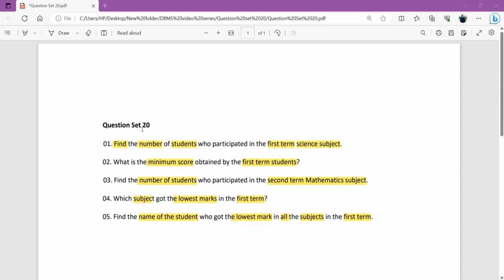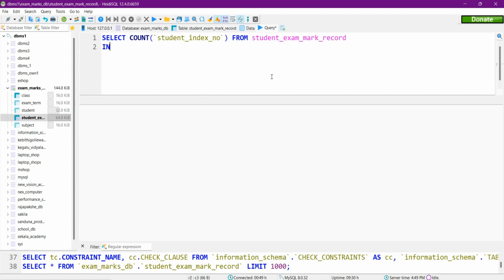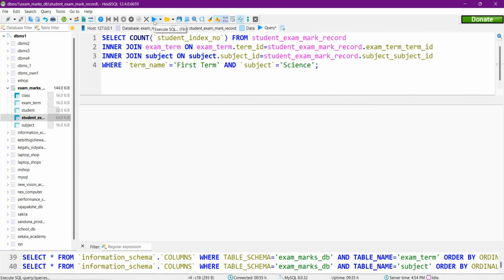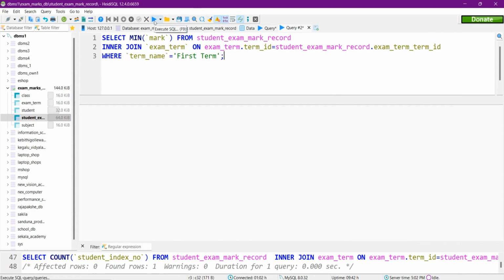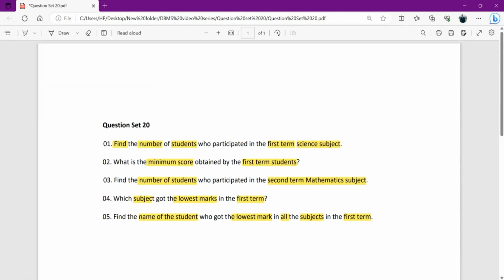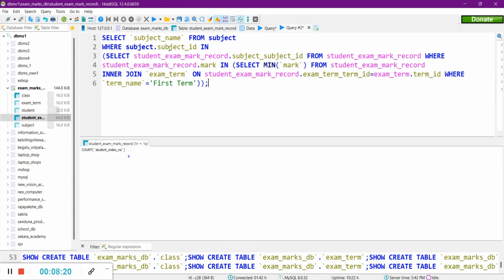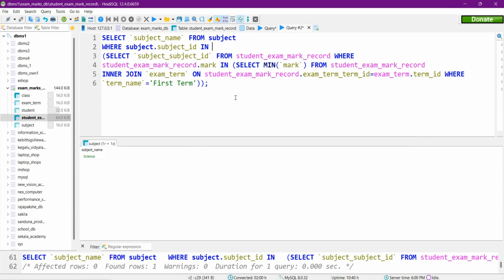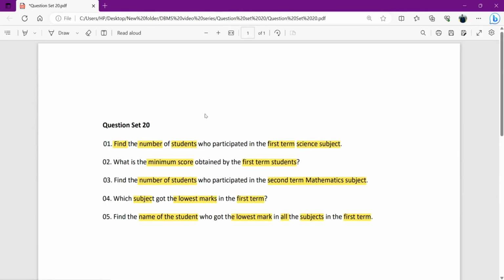Question Set 20 | Database Management System | Java Institute